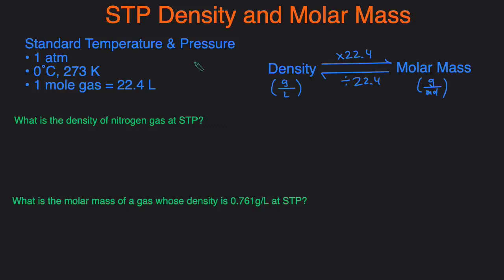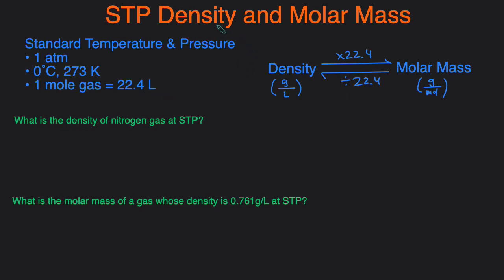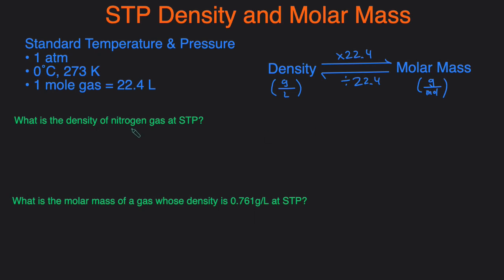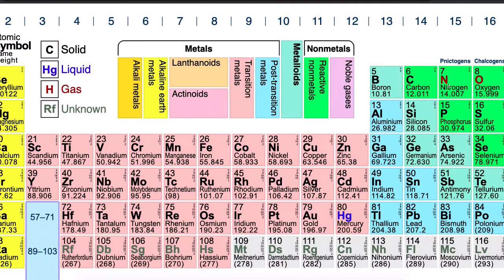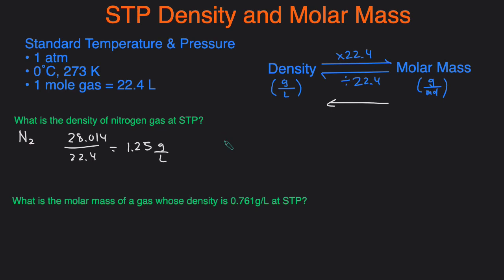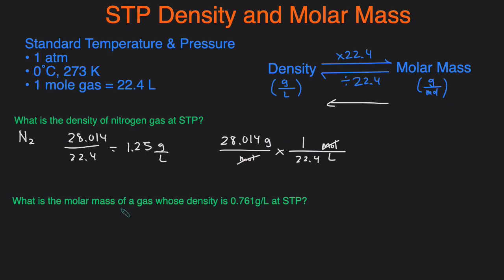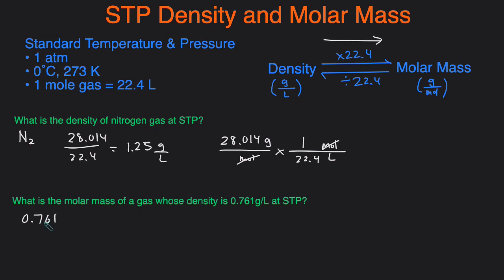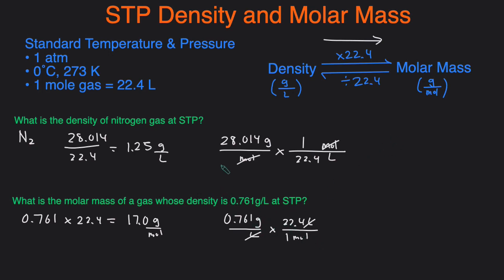How to Find Gas Density and Molar Mass at STP (Standard Temperature and Pressure) Example, Shortcut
In this video,  we'll go over how to find the density of a gas at STP (stand temperature and pressure) or the molar mass of a gas at STP if you're given density.